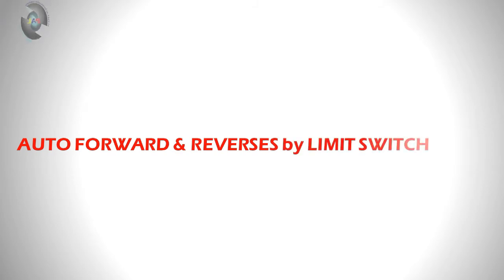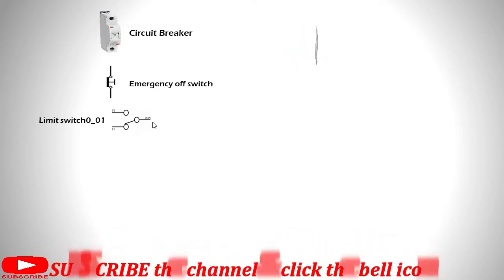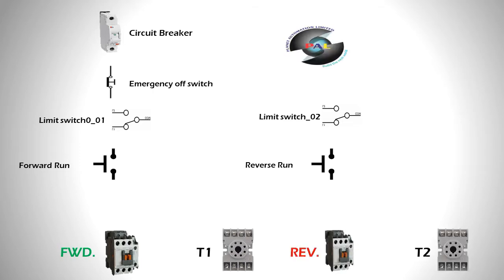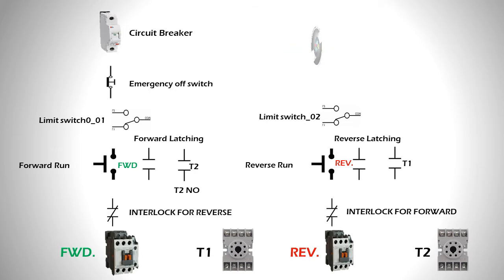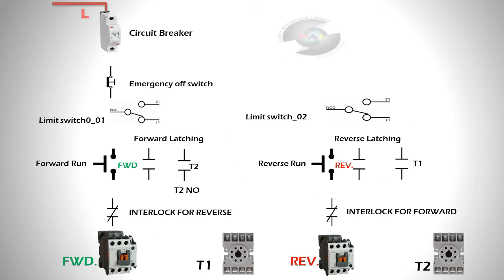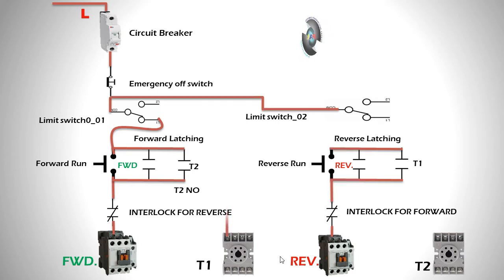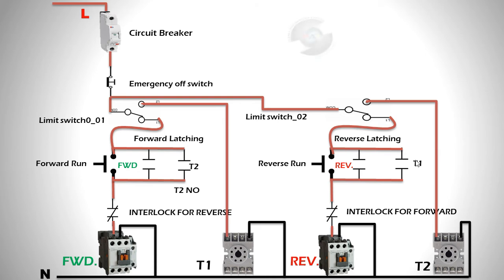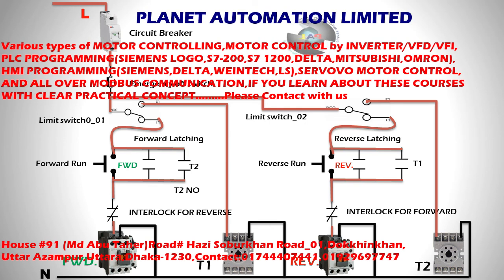Forward & Reverse Controlling by LIMIT SWICTH ! Planet Automation Limited ! PAL (English)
PHASE INDUCTION MOTORA star delta starter is the most commonly used method for the starting of a 3 phase induction motor. In star delta starting an induction motor is connected in through a star connection throughout the starting period. Then once the motor reaches the required speed, the motor is connected in through a delta connection.Motor controlling by limit Switch,Its a very critical and important system use in any industryS7 200 PLC VERY USEFULL AUTOMATION DEVICE IN FACTORY RIGHT NOW, Maximum industry defend on it plc,Because this PLC System ,all Programming style folllow other advance plc of Siemens Brand, thats why for any programmer who want to know or expert programmer in siemens brand first step of s7 200 is very useful for everyone Programmable Logic Controller, or PLC, is a strenuous computer used for industrial automation. This type of controllers can regulate a specific process, and machine function, or even an entire production line.All PLCs sense by inputs and other variable values or analog inputs, make decisions depend on a stored program, and control outputs to run a process or machine analyzing the stored program.And get the analytical output,its called PLC.It’s absolutely the best industrial controlling system ever. That’s why current all industry depends and reliable of this process ✅Why_Engineers_need_PLC_Training.The automation Training center is everywhere and has taken a central role in today’s industrial time making many companies dependent on PLCs and PLC-trained by Automation Training center. The automation sector is defined by the use of largely automatic equipment in a system of manufacturing or another production process. If you can see, PLCs this process has clear advantages. However, what isn’t shown in this plc controlling system is the brains behind the operation or what controls the timing, temperature, level, speed, etc. of these automatic controlling processes. That is, of course, PLC or Programmable Logic Controller. Getting the training you need to develop your personal skills, and support PLC systems best facility gives to your industry and your personal life like these can open up a wealth of career opportunities for you. Who wouldn’t want that?!✅MANY_MORE_BRAND_PLC_IN_THE_MARKET 1. SIEMENS_Brand i. LOGO ii.S7_200 iii.S7_300 iv.S7_1200 vi.S7_1500 2. DELTA 3. MITSUBISHI 4. OMRON 5. LS 6. ALLEN BRADLEY 7. PANASONIC✅FACEBOOK_LINK OUR FACEBOOK GROUP automationInstagram connection video of REV. & FWD
VIDEO:39 YOU@forward/reverse by limit switch